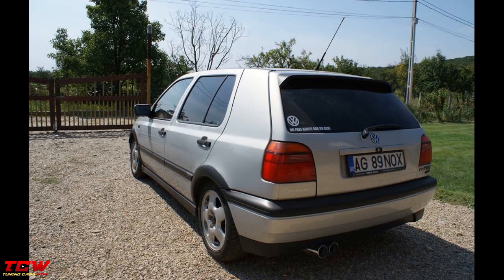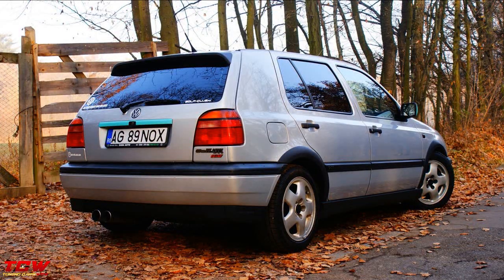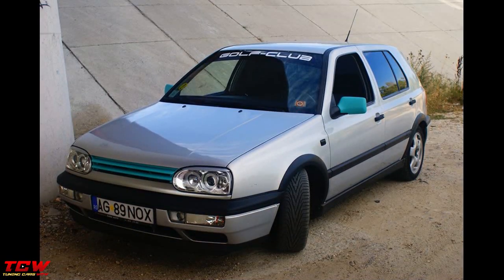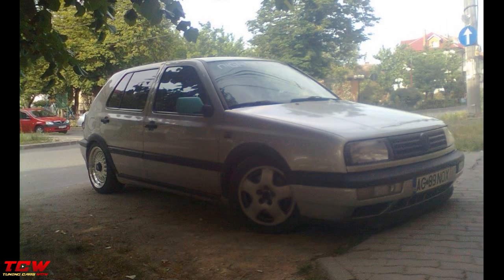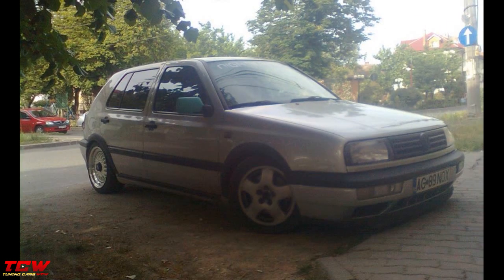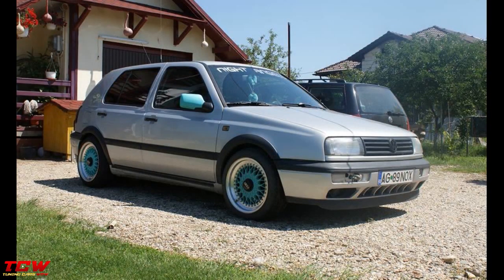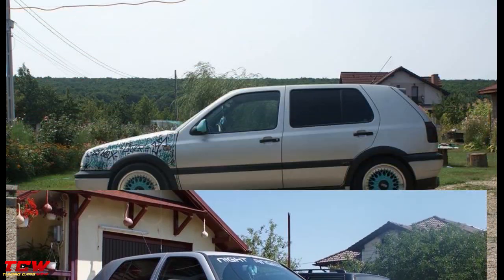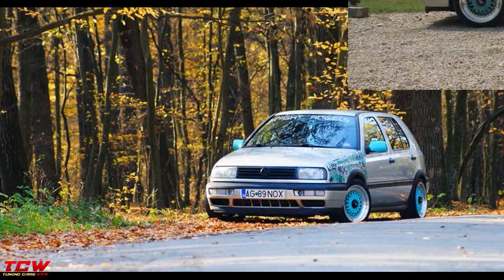Blue VW Golf MK3 Static on BBS RS Rims Tuning Build by Alin Nox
Blue VW Golf MK3 Static on BBS RS Rims Tuning Build